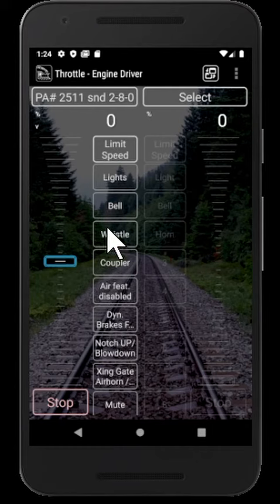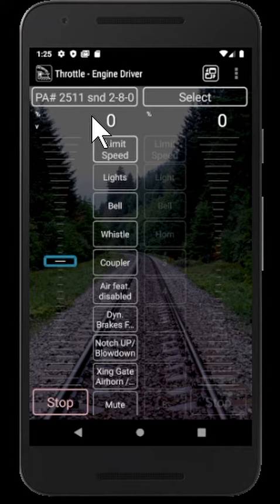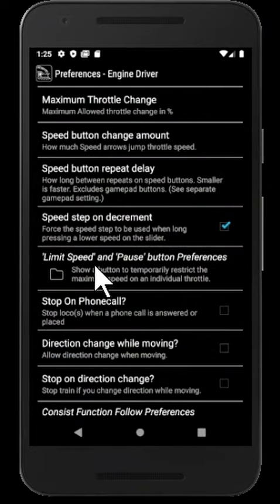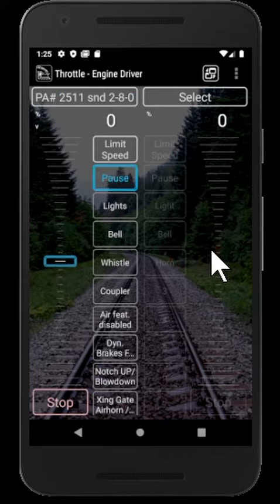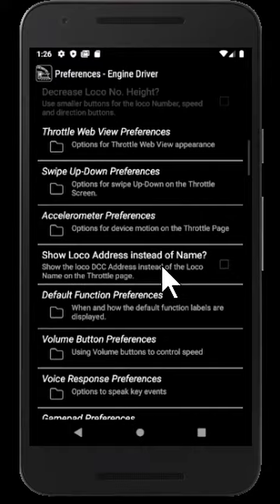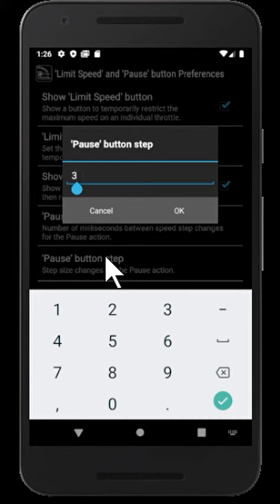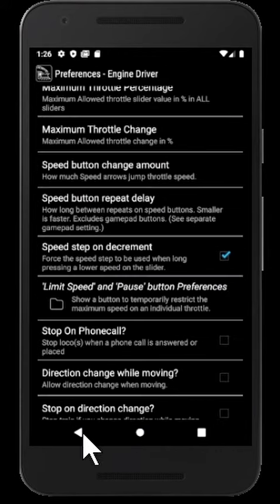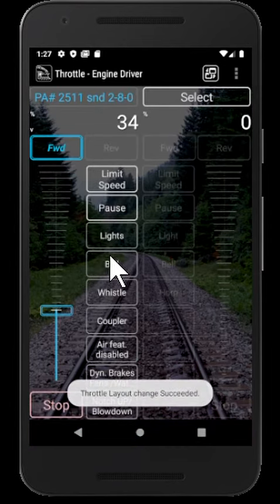JMRI Engine Driver - pause Speed button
optional button to slow the loco to a stop, and on second press, slowly return it to the original speed.